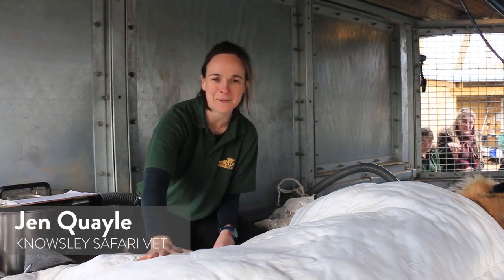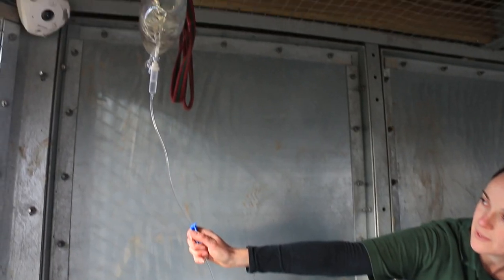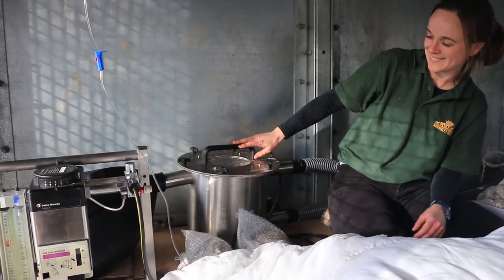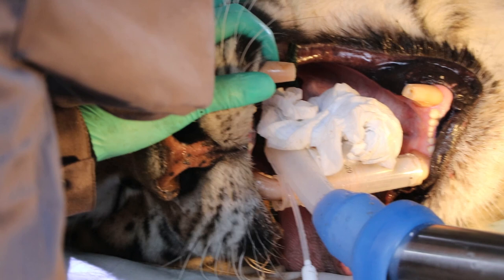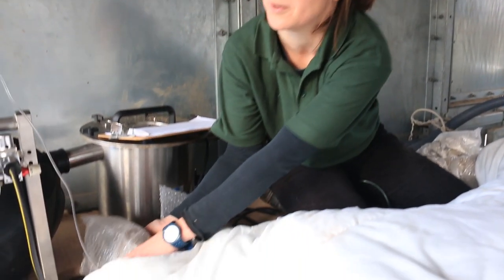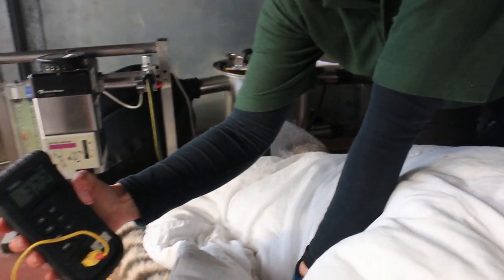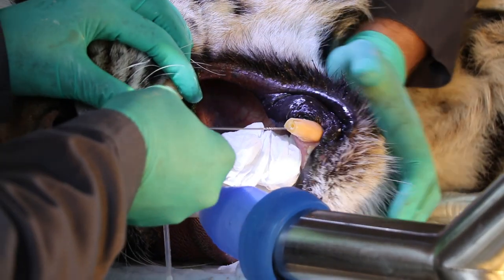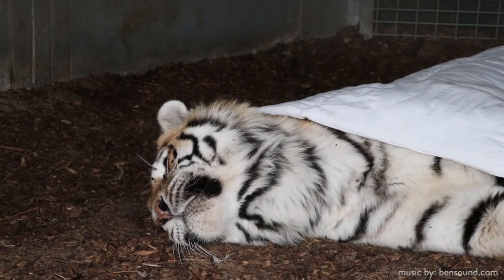Amur Tiger has a visit from the dentist - Behind the scenes at Knowsley Safari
Our male Amur Tiger Kuzma has had some amazing dental work done and is feeling much better for it! The operation included 2 root canals and one tooth out. Kuzma has had a very successful visit to the dentist!
With his hands inside the tiger's mouth we had a specialist veterinary dental surgeon and team. Then our own safari vet, Jen, had the important job of ensuring Kuzma was staying healthy under sedation.